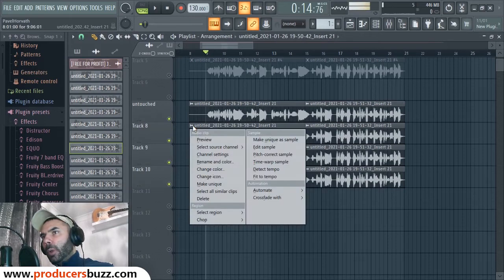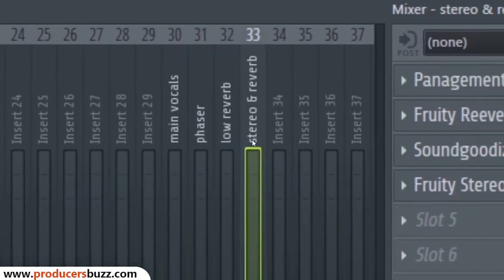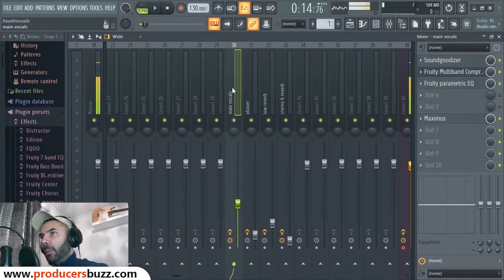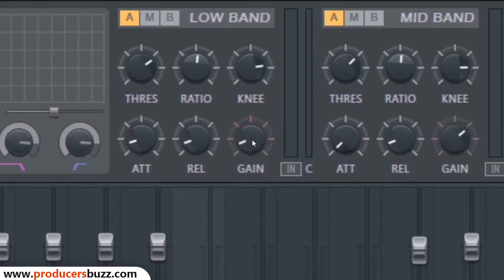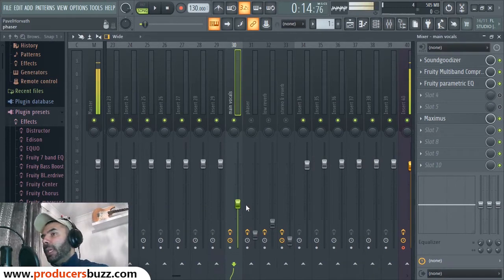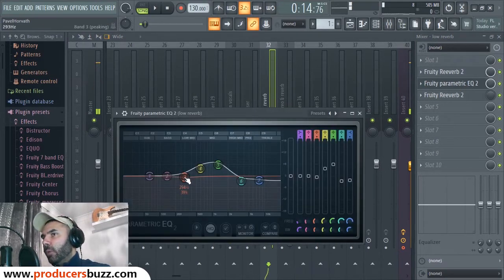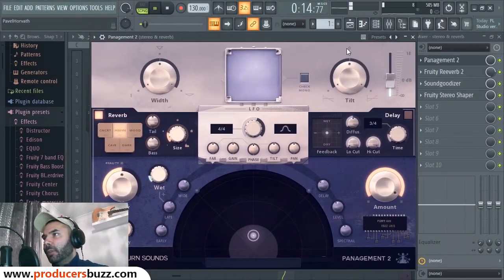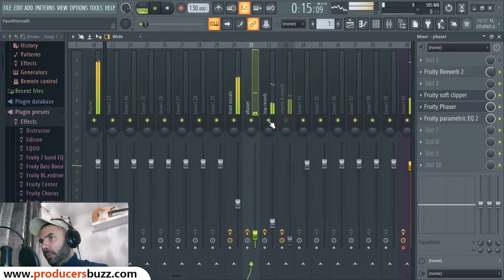Juice WRLD Type Vocal Rap Effects Settings in FL Studio 🎤 (+Free Presets)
You will need Panagement 2 VST - (for the reverb and its free!!) download

Hey guys I hope you have all been well, I have here created a step-by-step tutorial on making Juice World Type vocal effects in fl studio, showing you the full step-by-step guide on achieving juice wrld type vocal effects in FL Studio. I have also attached Juice Wrld Type free vocal preset which you guys can download from the description right at the top.

Juice WRLD Type Vocal Effects
Juice WRLD free FL Studio Preset
Juice WRLD awesome FL Studio Vocal Presets
Free Juice WRLD Vocal Effect
Free Juice WRLD Autotune in fl studio
Juice WRLD Free Vocal Autotune Effect in fl studio